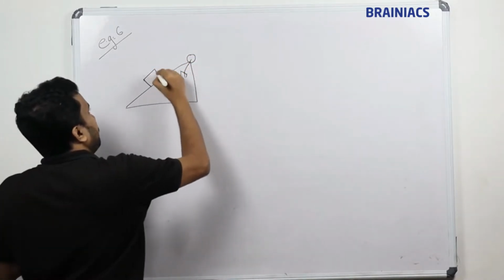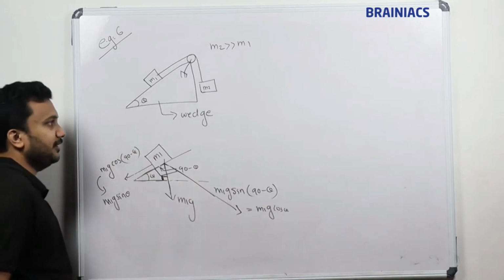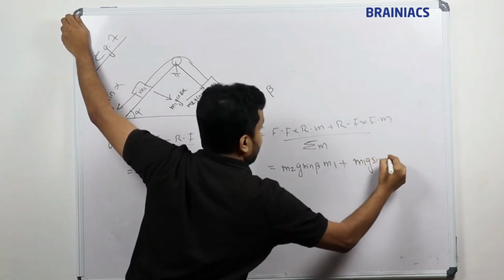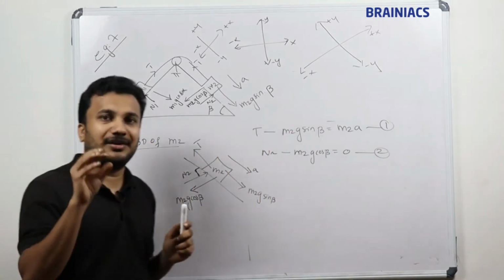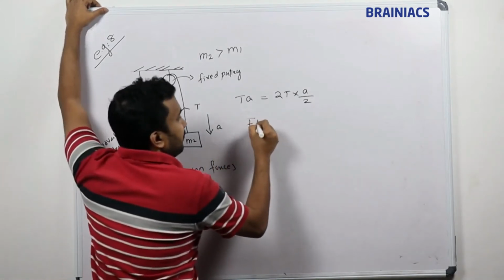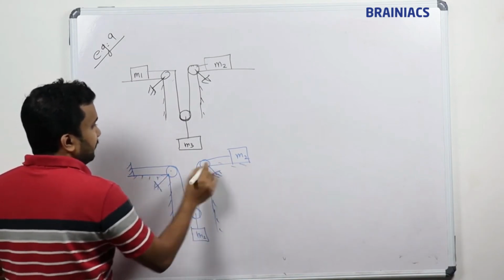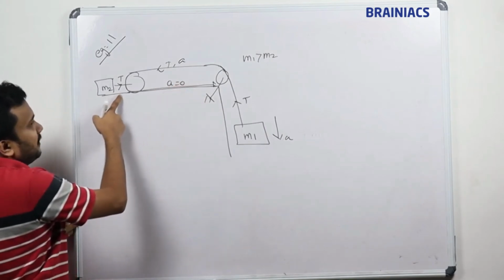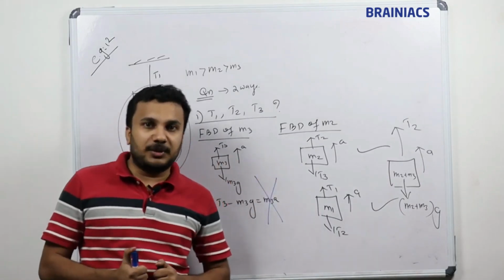LAWS OF MOTION-LEC-2|NEET PHYSICS|BRAINIACS CLASSES|TARGET NEET-22|NCERT LECTURE SERIES ENGLISH-2021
Chapter :LAWS OF MOTION
Topic : FREE BODY DIAGRAM
Lecture Number : 2